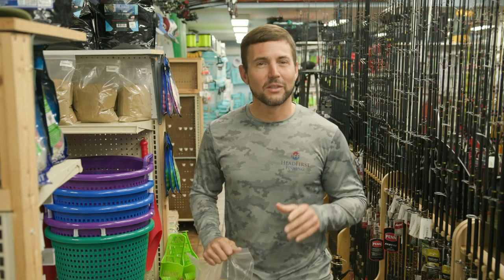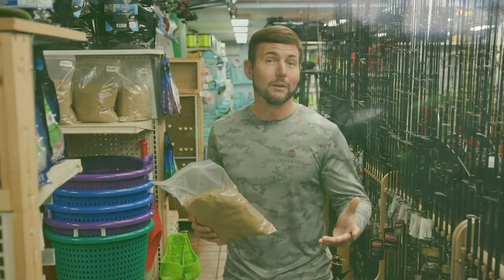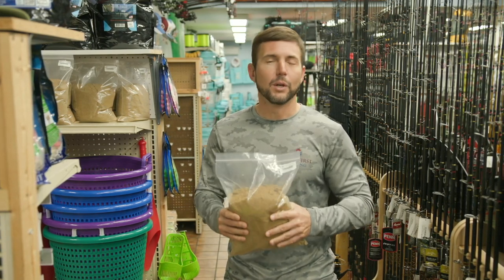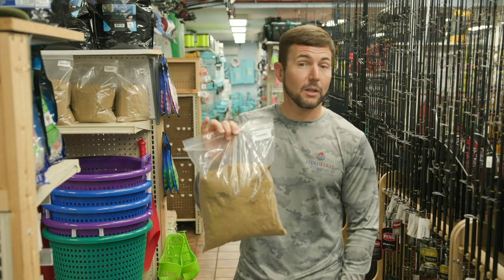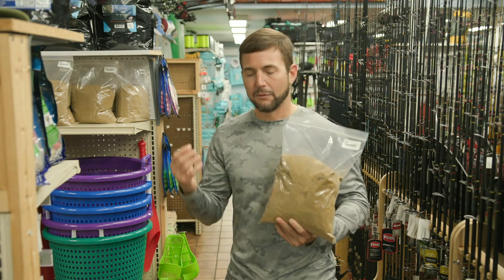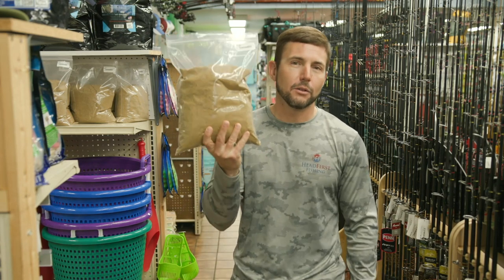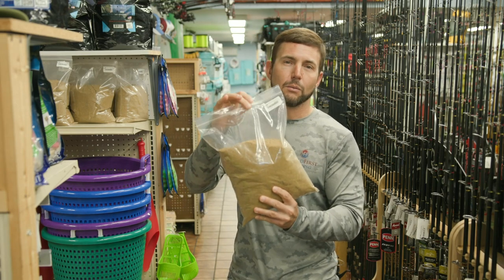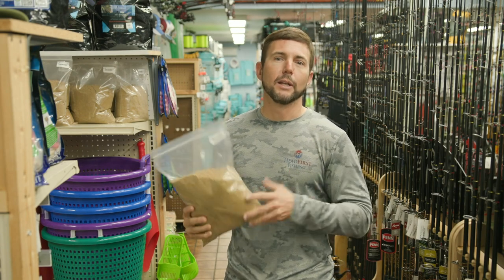Chumming up baitfish made easy! Whitebait netting tip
When you want to load the boat with lively baitfish such as scaled sardines, whitebait, or pinfish, don't forget the dry fish food chum. This will get the fish into a concentrated ball and they will be caught much more easily than simply throwing the net on a visible school that isn't in a feeding frenzy.